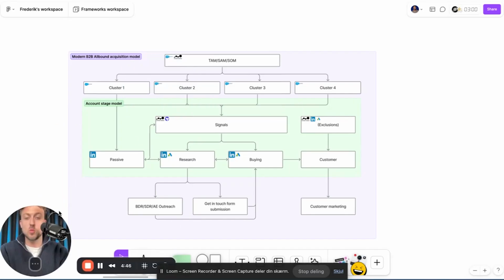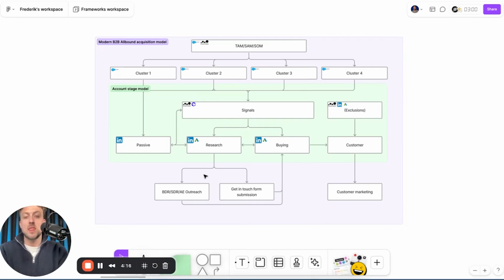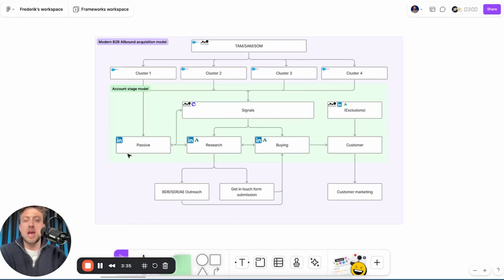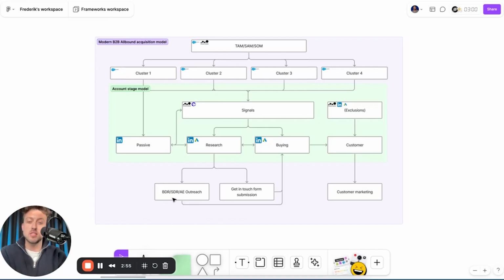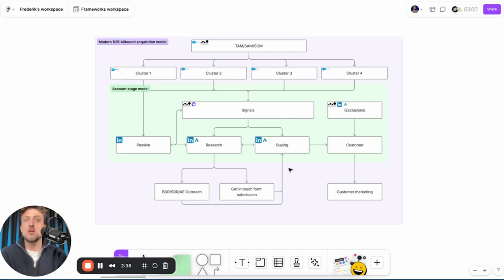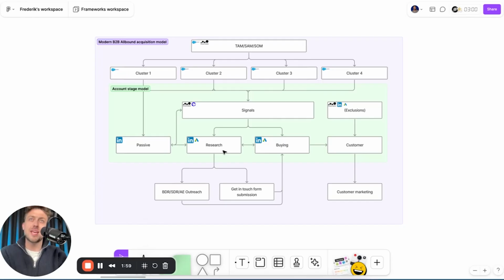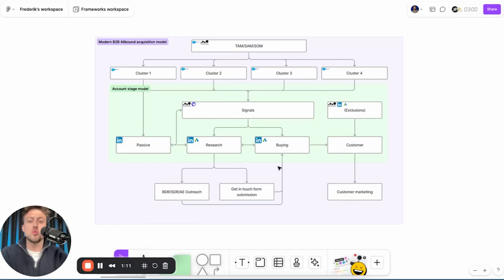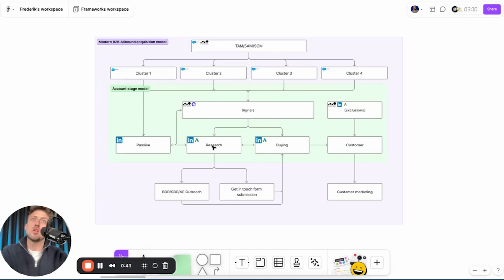Ep 15: Why that "High-Intent Lead" isn't Buying: Account Stage Model Explained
“In-market” or “out-of-market” isn’t enough anymore.
If you’re still running GTM like a linear funnel, this one’s worth a listen.

In this solo episode of The Engine Room, SparkForce CMO Frederik Saabye breaks down a smarter way to segment your market:

The Account Stage Model – a practical framework for mapping real buyer behavior and aligning your strategy to it.

Forget assumptions. Start moving with intent.

Key takeaways:
The 4 stages every account moves through (and how to spot them)How to run better campaigns by matching motion to stageWhat most B2B teams get wrong about TAM segmentationWhy this model is the backbone of good GTM